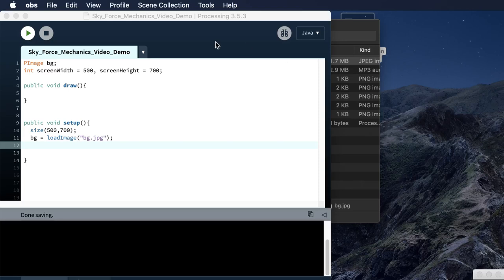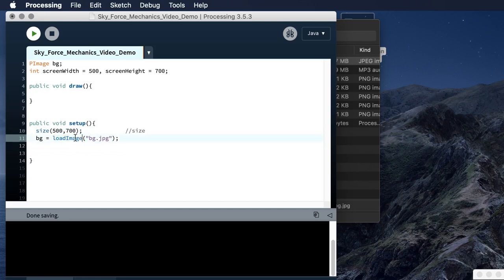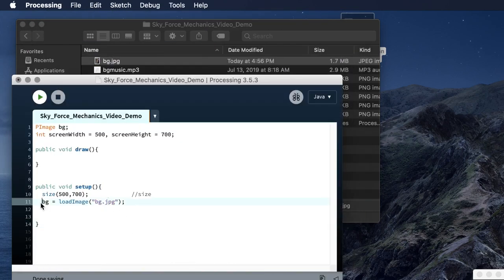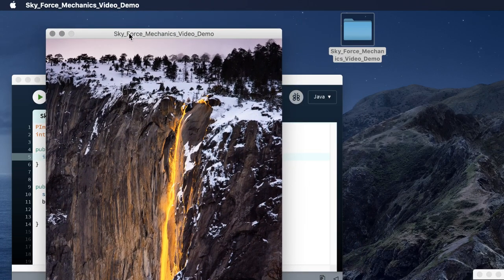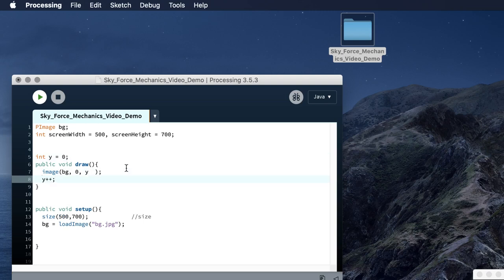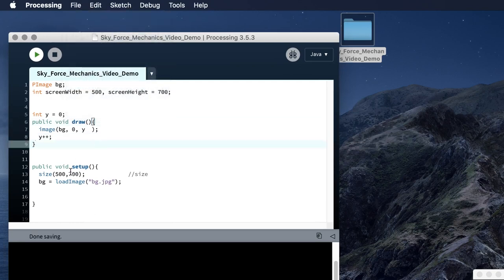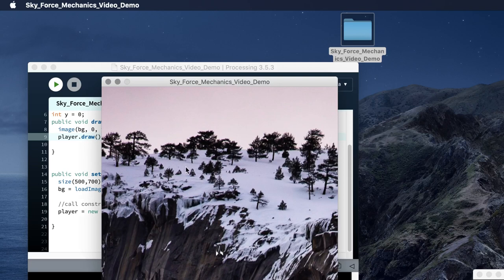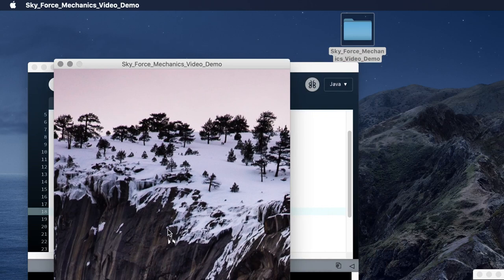Processing: Background Image, Mouse Move, Objects